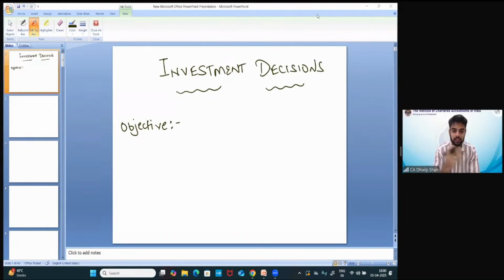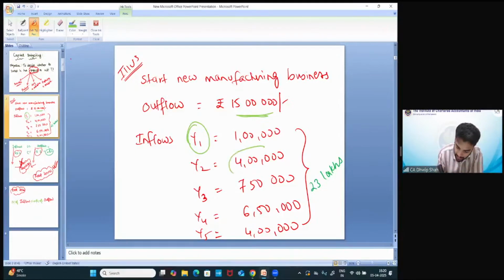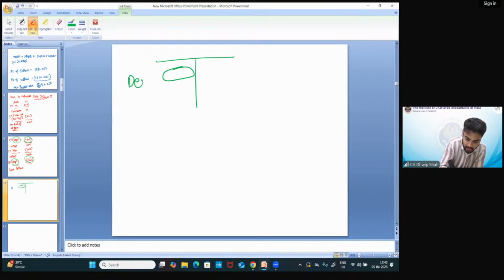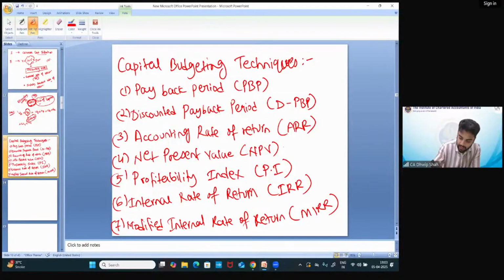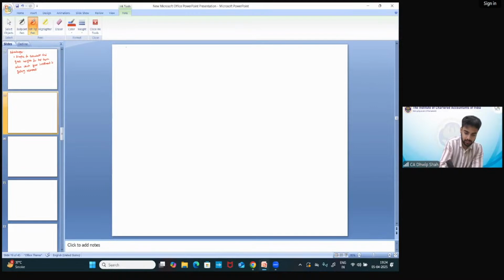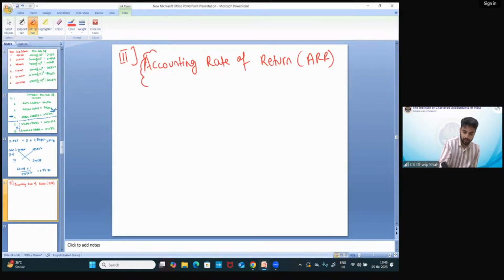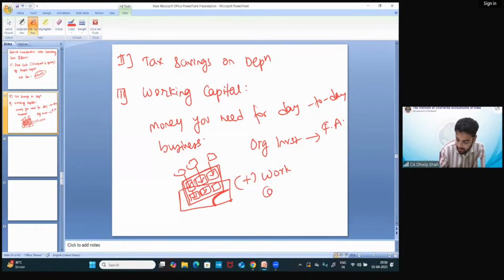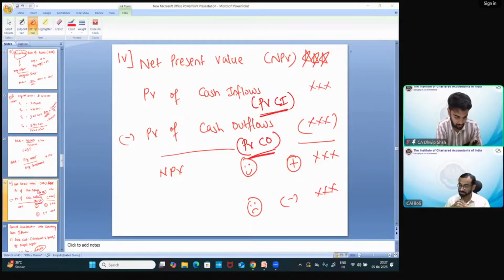Intermediate Paper 6A:FM & SM | Topic: Investment Decisions | Session 2 | 05 Apr, 2025